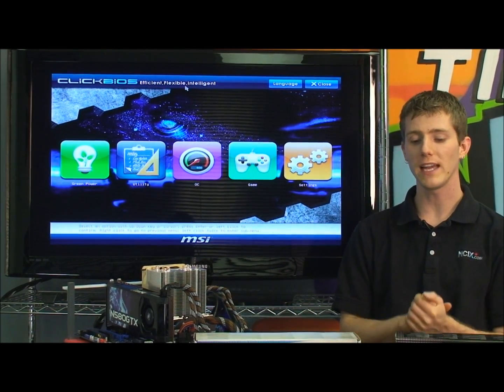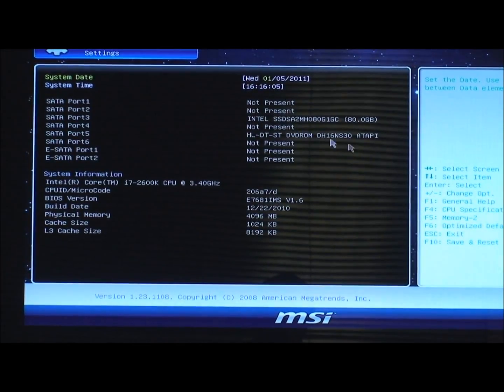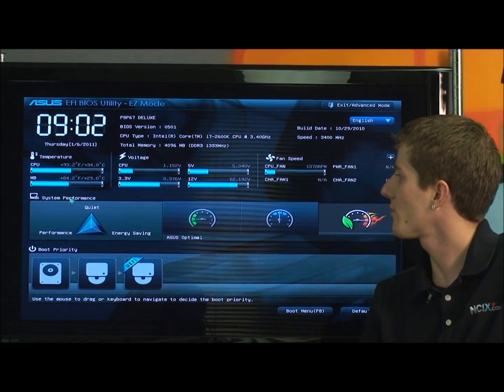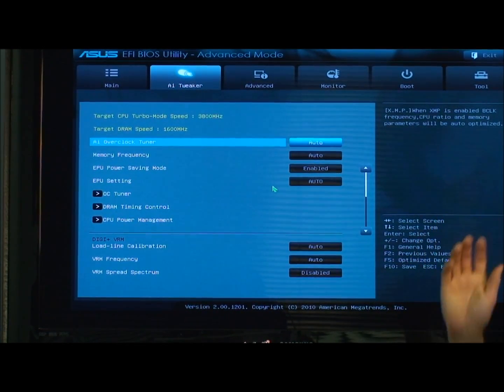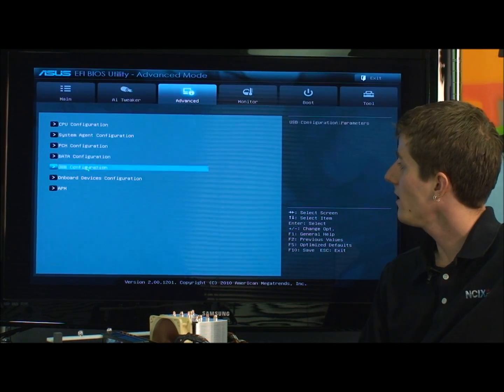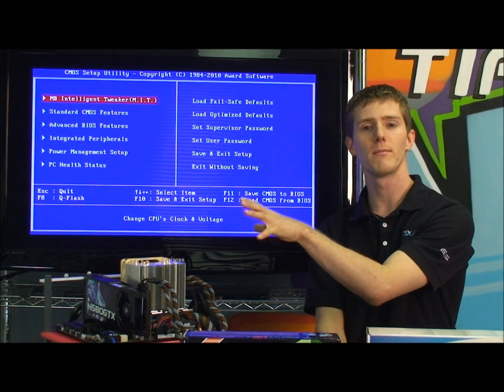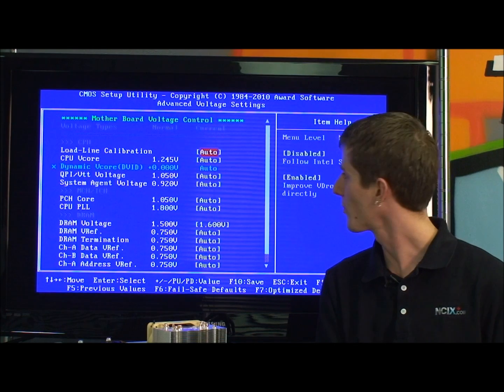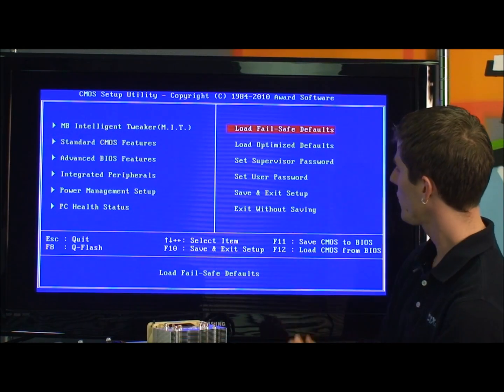UEFI Bios Guide on Intel P67 Platform NCIX Tech Tips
Bios Guide on the all new Intel P67 platform.